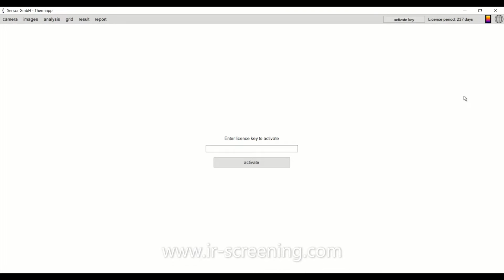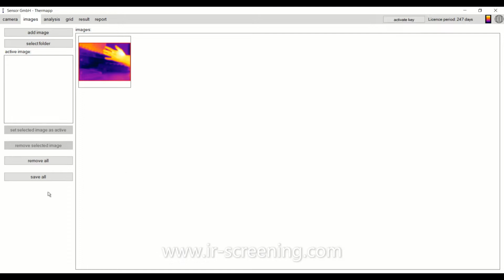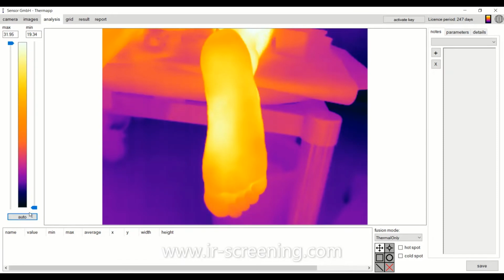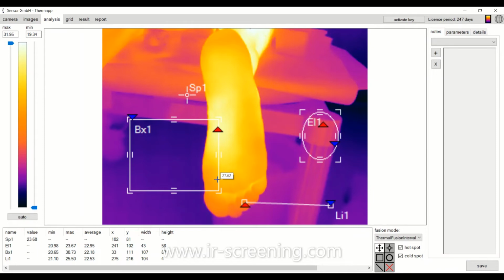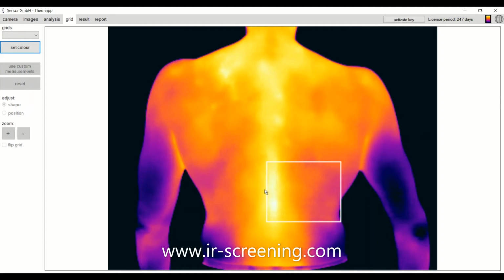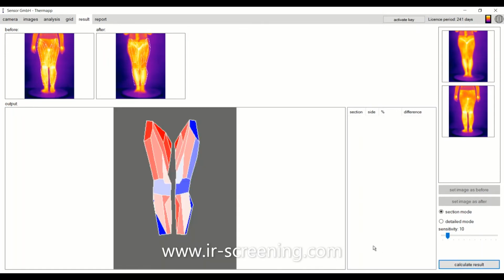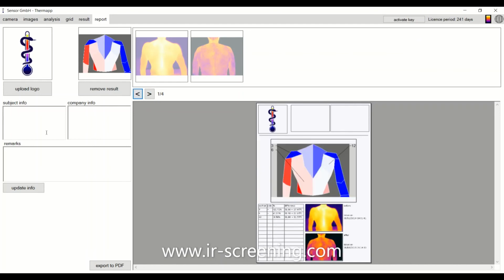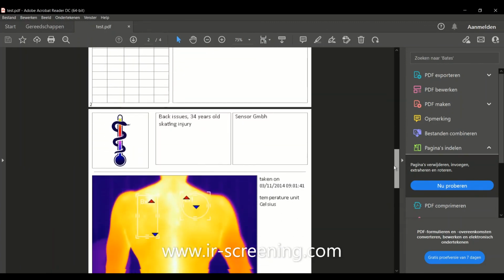ENG - SENSOR IR S Thermal Diagnostic Software - ENG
THE SENSOR IR-S Thermal Diagostic Analysis and reporting software for the evaluation of thermographic images (FLIR data) with raster function for the human body. SENSOR IR-S Thermal Diagnostic supports the user (physiotherapists, physicians, etc...) in evaluating temperatures over a period of time.

With radiometric (measuring) thermal imaging cameras, infrared cameras or thermographic cameras, measurements of body parts or whole bodies can be made under certain conditions (constant ambient temperature, no reflections from the environment). Due to the temperature difference of at least approx. 0.05°C, which thermal imaging cameras resolve, the smallest differences can be measured and visualized. Thermal imaging cameras are already being used in the orthopedic field. Inflammation, blockages and injuries in particular can be displayed very well.

In order to make this as easy as possible for the user, we have included so-called "Grids" (silhouettes, shapes) installed. These can be placed individually on different parts of the body (head, upper body, legs, feet, hands, arms) or the whole body.

If you then repeatedly take measurements of patients over a period of time, you can superimpose and compare the thermographs in the SENSOR IR-S Thermal Diagnostic Software.

Finally, a report function is available with which the measurements and results can be documented.

We would be happy to advise you personally and provide you with a demo version. Currently only data from FLIR systems can be processed.